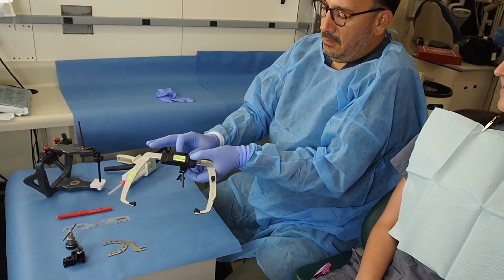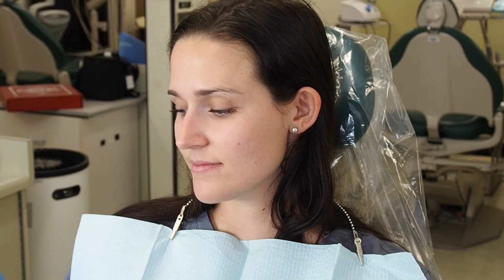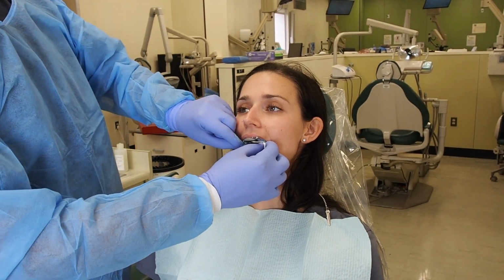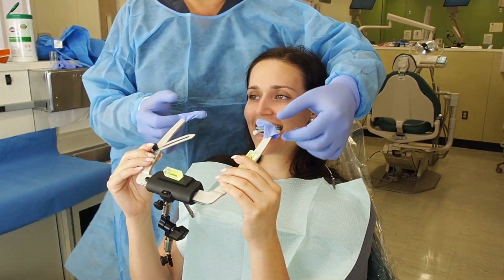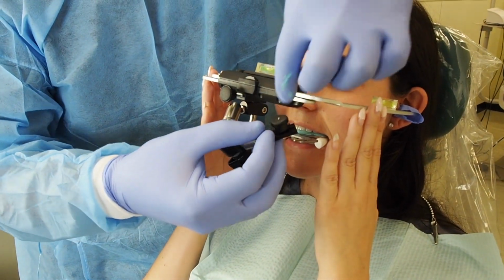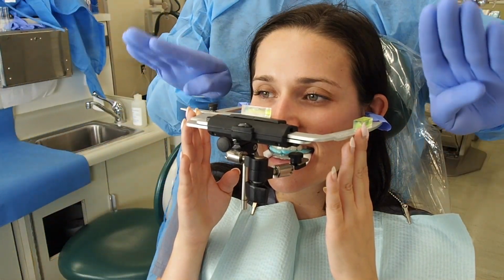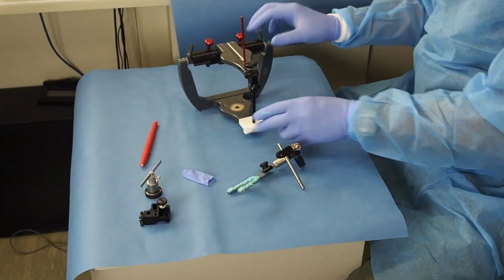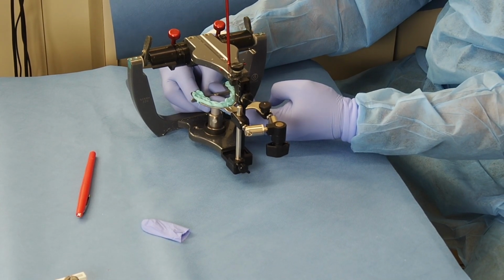Facebow Records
Demystifying the Face Bow: A Comprehensive Tutorial on Record-Taking Mastery!

Greetings, fellow dental enthusiasts! Today, we're unraveling the enigma of the face bow – a crucial tool in achieving precision and excellence in dentistry. Join us in this step-by-step tutorial as we delve into the intricacies of what a face bow is and, more importantly, how to master the art of taking a face bow record in the clinic.

Precision Unleashed: Taking a Face Bow Record

Step into the clinic with us as we demonstrate the hands-on process of taking a face bow record. From setup to execution, we'll guide you through each stage, ensuring you grasp the nuances of this essential procedure to mount the upper cast seamlessly on the semi-adjustable articulator.

Because Precision Matters: Let's Master Face Bow Records Together!